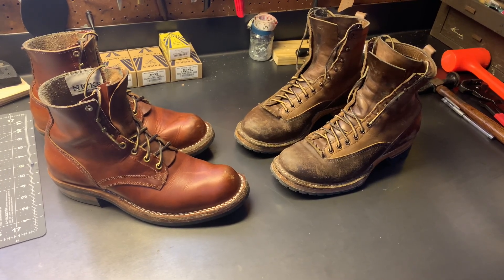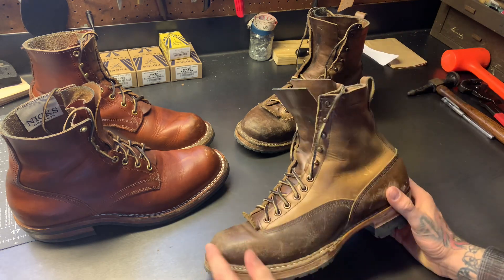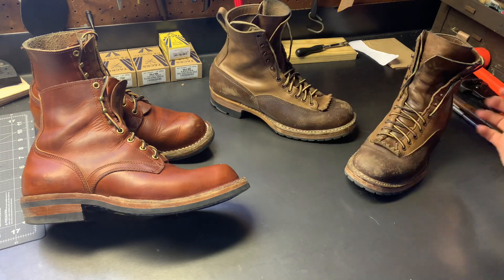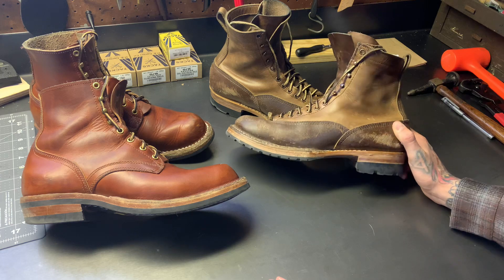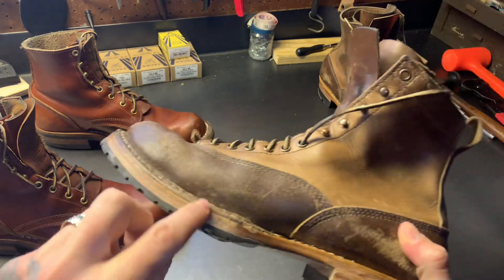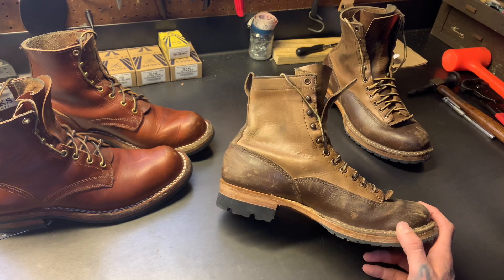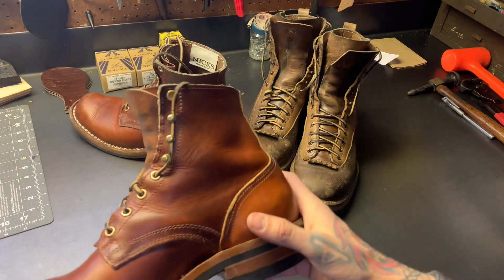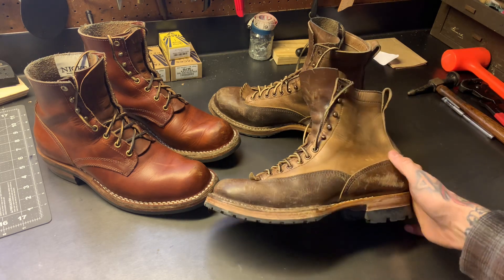Stitchdown Patina Thunderdome 2 month update.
Nicks Prospectors
White’s Bounty Hunters